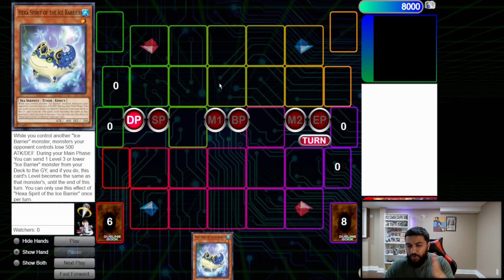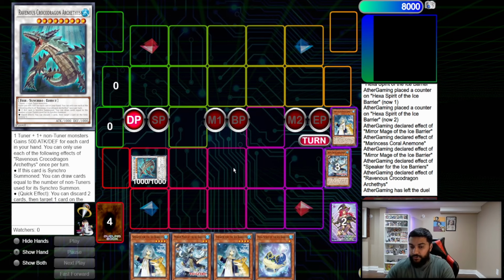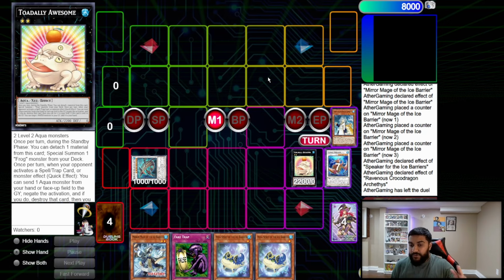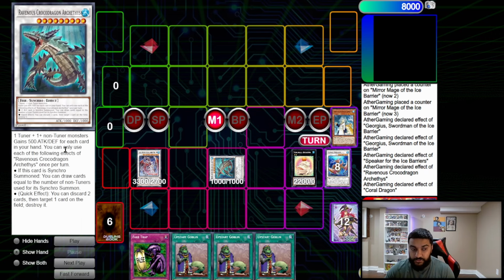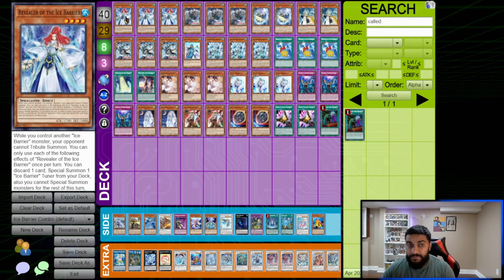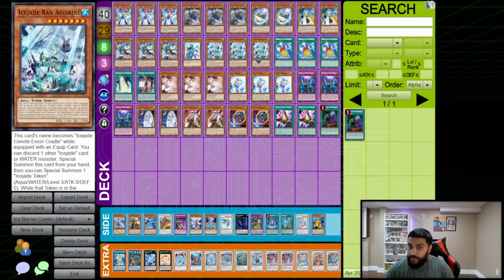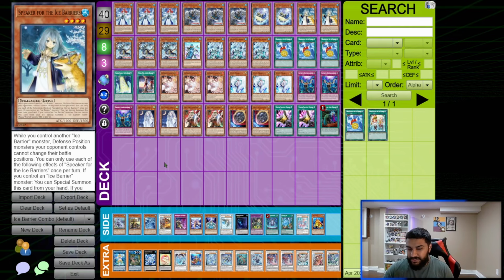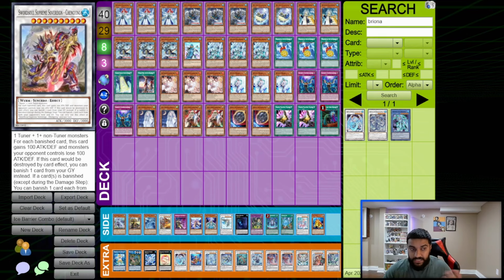❄️Ice Barrier Combos Post Battles of Legends : Terminal Revenge! ❄️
🔵 Title: “Mastering Ice Barriers: BLTR Deck Tech!”

📝 Description: Welcome, duelists! In this video, we plunge into the icy depths of the Ice Barrier archetype, exploring how it transforms with the latest cards from Battles of Legend: Terminal Revenge. Brace yourselves for frosty combos and chilling strategies!

❄️ The New Stars:

Brionac, the Magical Ice Dragon: A Level 6 Synchro that summons Ice Barrier monsters from various zones. It’s like summoning a blizzard!

Lancea, Ancestral Dragon of the Ice Mountain: A Level 6 Synchro that replaces itself with a Synchro Summoned Trishula, Dragon of the Ice Barrier. Talk about icy synergy!

Georgius, Swordsman of the Ice Barrier: A Level 4 monster that disrupts your opponent’s Special Summons. Cold-hearted control!

❄️ Combo Breakdown:

Mirror Mage of the Ice Barrier: Generate Tokens, search, and set up synchro plays. Versatility at its frostiest!

Frozen Domain Leading to the Ice Barrier: A floodgate that keeps your opponent shivering while you search for key cards.

Share your favorite Ice Barrier combo in the comments below. Duel on, and may Trishula’s icy wrath be with you! ❄️🔥

Timestamps Below!

0:00 Intro

0:30 Combo 1 : Hexa Spirit of the Ice Barrier (Draw 4)
3:55 Combo 2 : Revealer of the Ice Barrier + Discard (Any Card)
6:45 Combo 3 : Revealer + Georgius, Swordsman of the Ice Barrier + Discard
10:31 Combo 4 : Swordsoul Applications
11:58 Deck Profile

20:42 Outro